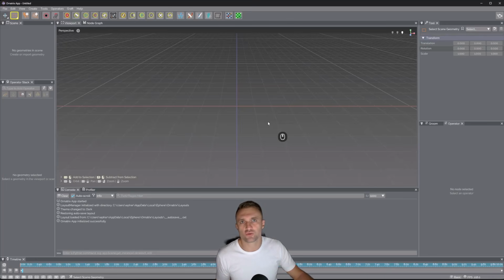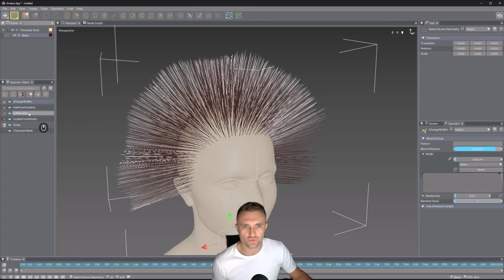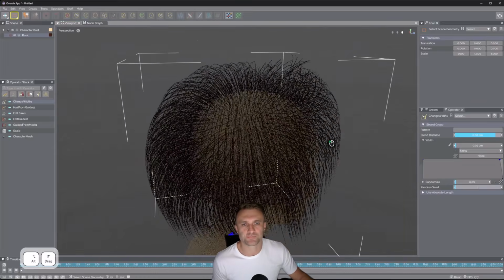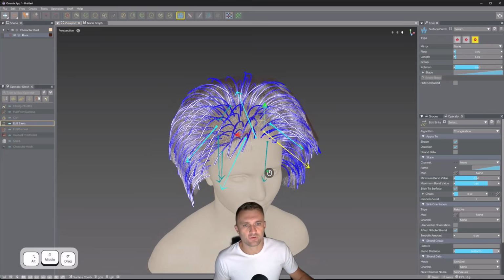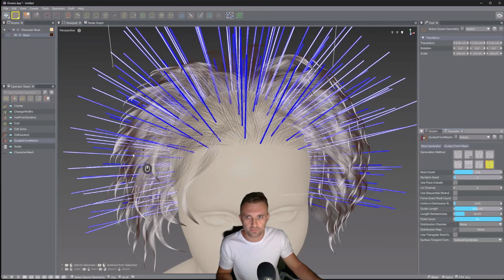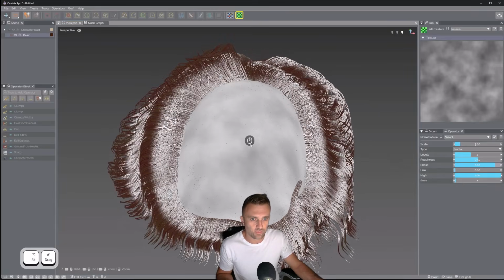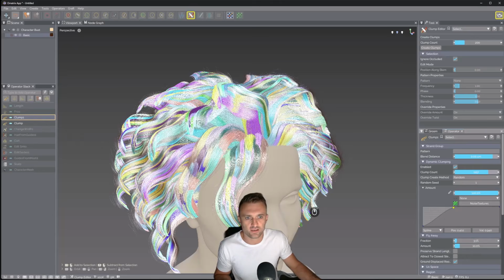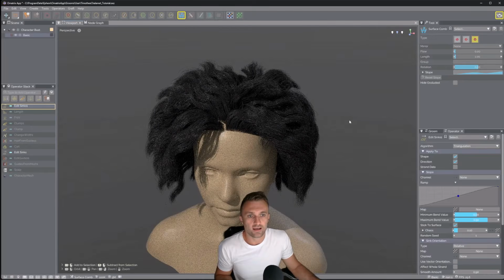Ornatrix App Beta - Recreating a Timothee Chalamet Hair Groom (Full Tutorial)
A real-time, no-timelapse walkthrough of building a wavy, textured male hair groom in Ornatrix App (beta) - Ephere's new standalone hair grooming application, currently in closed beta and usable inside 3ds Max, Maya, Cinema 4D and Unreal Engine pipelines.

Starting from an Empty Scalp template, this tutorial covers guide length and width shaping, the surface comp sync tool for directing hair flow, creating a natural hair part with strand groups, primary and secondary clumping with noise maps, frizz and flyaway strands, a two point studio lighting setup, and a comparison between the ray traced viewport preview and the Cycles realistic render. The video wraps up with exporting the finished groom as Alembic, USD, native oxz, or Graft Groom for use across the supported host applications.

SOFTWARE: Ornatrix App (beta), standalone application by Ephere
Instructor: Marsel Khadiev
Format: full procedural groom breakdown, tutorial
Export formats shown: Alembic, USD, native .oxz (compatible with 3ds Max, Maya, Unreal Engine, Cinema 4D)

Chapters:

0:00 Intro - building a Timothee Chalamet inspired groom in Ornatrix App (beta)
1:09 New scene from Empty Scalp template and groom preset
2:21 Guides from Mesh: shaping hair length, auto save and hold scene shortcuts
3:31 Change Width operator: fixing strand taper and hair color
5:04 Shaping hair flow with the Surface Comp sync tool
7:40 Creating a natural hair part using strand groups
9:07 Preview render: ray traced vs Cycles and hair density settings
11:07 Adding curls and increasing guide segment count
13:16 Refining sync placement and curl parameters
16:14 Operator preview modes: focused vs final output
16:51 Adding clumps: setting up coarse clumping
18:07 Switching clump source from random to guides
20:48 Adding sub clumping with a clump ID channel
23:05 Randomizing clump density with noise maps
24:31 Adding frizz and flyaway strands
25:20 Two point studio lighting setup
26:15 Increasing hair density and adjusting strand width
27:17 Fixing abrupt hair ends with length randomization
27:59 Fine tuning secondary clumps and flyaways
29:02 Final review and saving the scene
29:58 Exporting the groom: Alembic, USD, oxz and Graft Groom
31:01 Cycles realistic render and custom thumbnail setup
33:14 Outro and call for feedback

HELPFUL LINKS:

• Apply for Ox App Beta access through the official Ephere website.